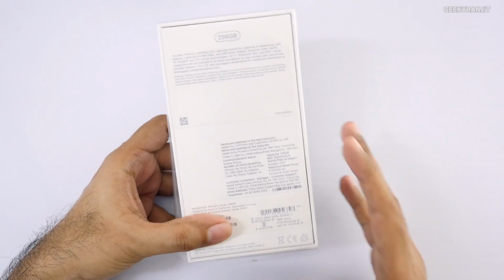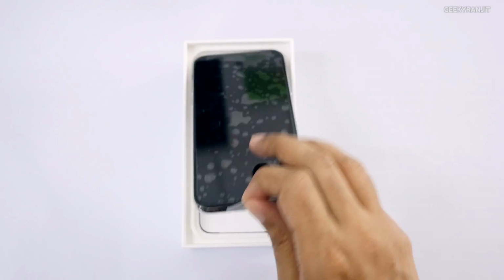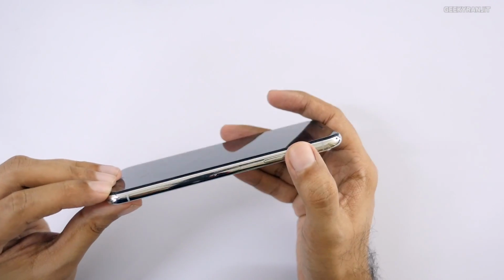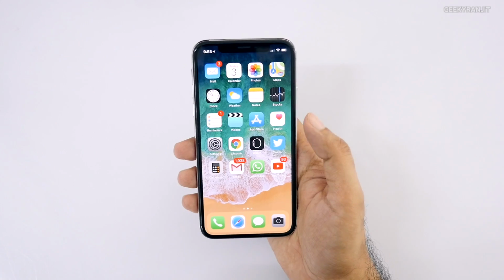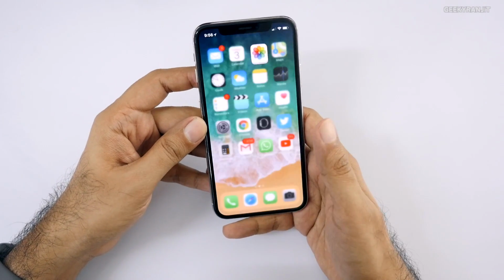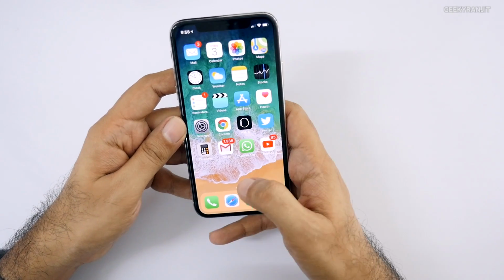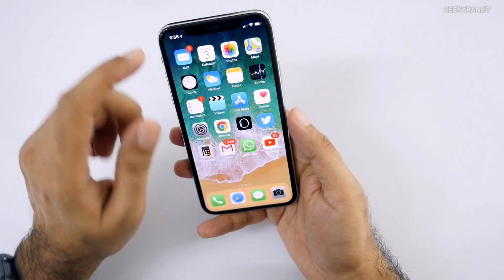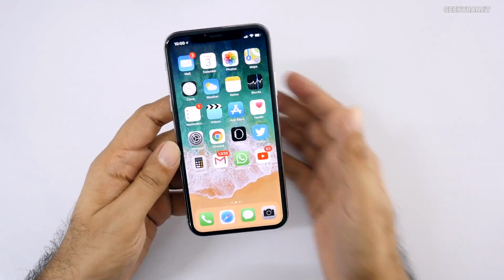iPhone X Unboxing & Hands On Overview (256 GB Indian Unit)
iPhone X Unboxing and Overview officially it's called the iPhone 10 and I have the 256GB Silver Variant the iPhone 10 has a 5.8" OLED Screen it uses Face ID for authentication a 12MP dual camera with OIS and a 7MP front facing camera.

iPhone X is sold online in India via flipkart and Amazon India